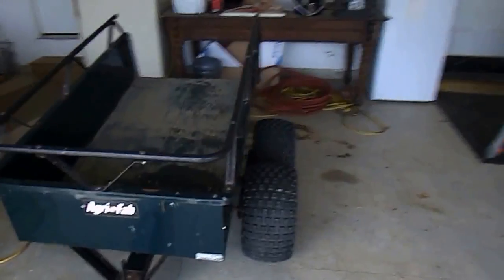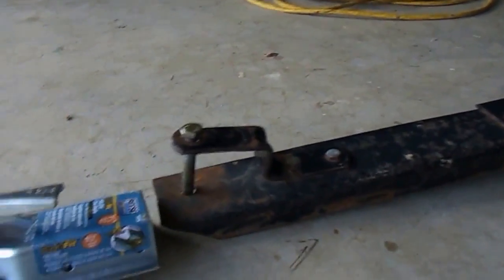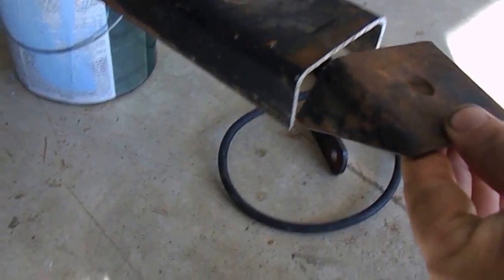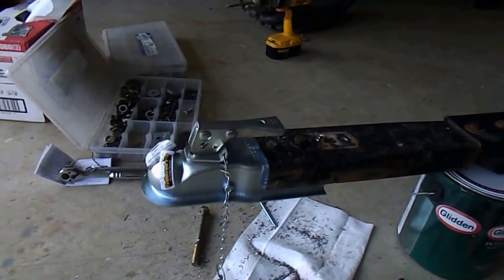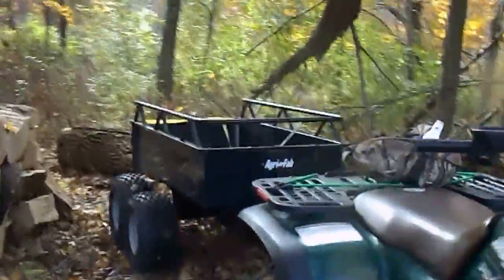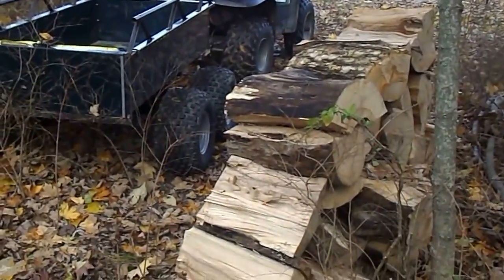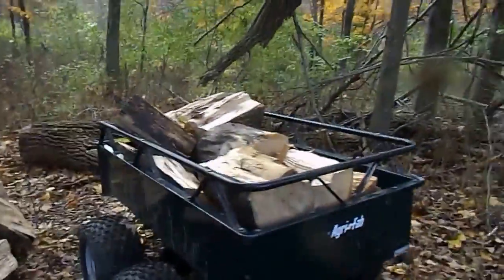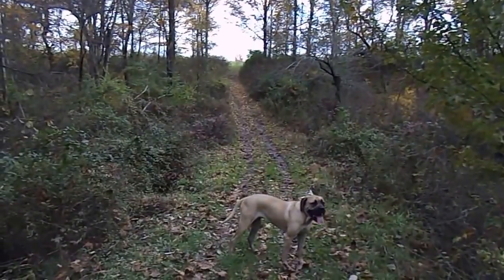Agri-Fab Atv Trailer hauling firewood review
Bought this trailer off of craigslist,  paid $300 new list price on Home Depot and Northern Tool's website is $799.  The trailer is in great shape,  I added a trailer hitch from walmart so it would attach to the quad using a 1 7/8" ball instead of a pin.  I think the ball will allow for more articulation on rough terrain than the pin would.